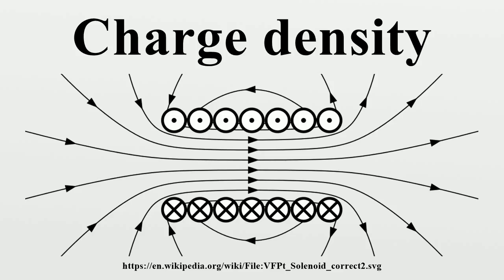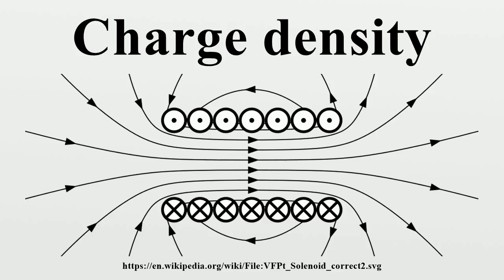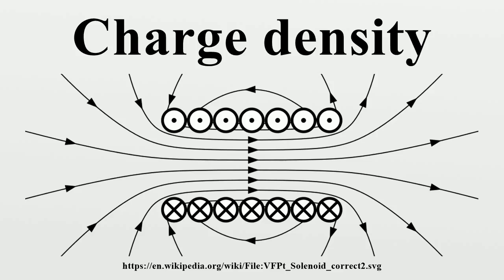Charge density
In electromagnetism, charge density is a measure of electric charge per unit volume of space, in one, two or three dimensions.More specifically: the linear, surface, or volume charge density is the amount of electric charge per unit length, surface area, or volume, respectively.

Image-Copyright-Info
Author-Info:   Geek3

Image-Copyright-Info